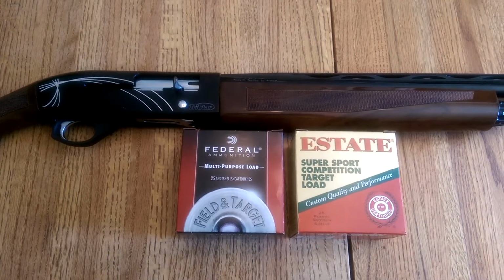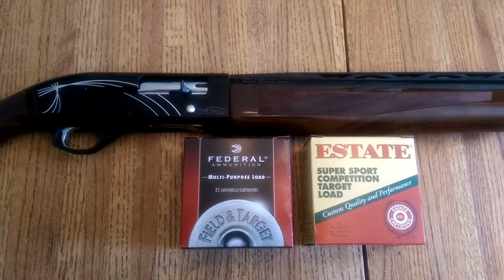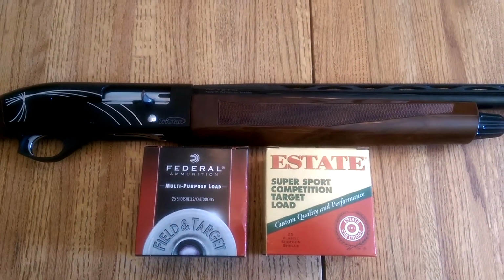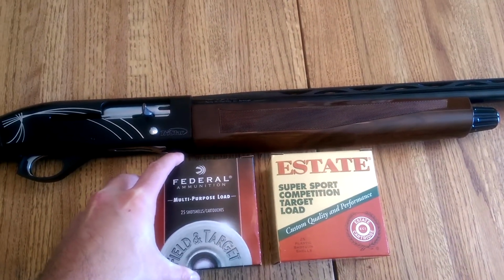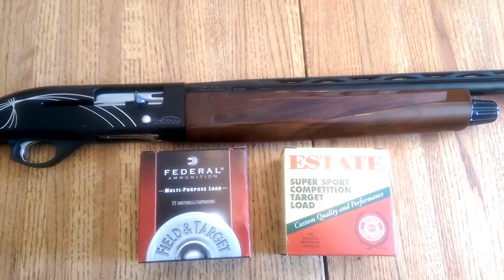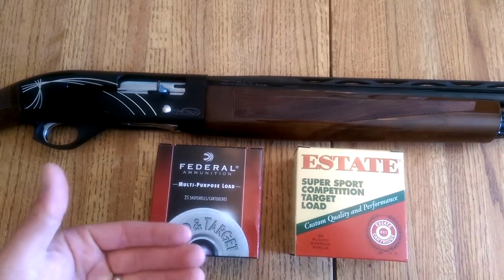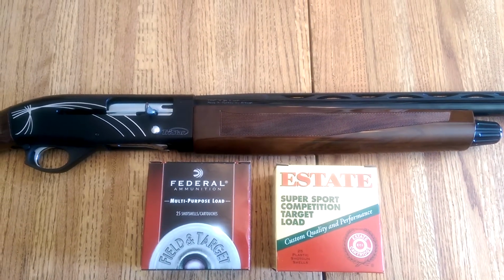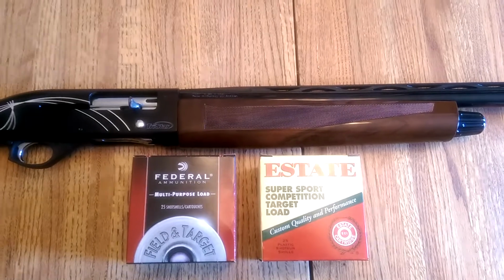Shooting Tristar Viper G2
Now that I've had a chance to shoot a few hundred rounds through this shotgun I thought I would share!